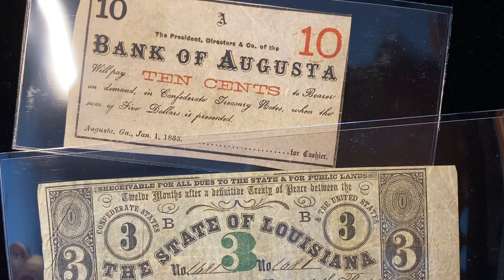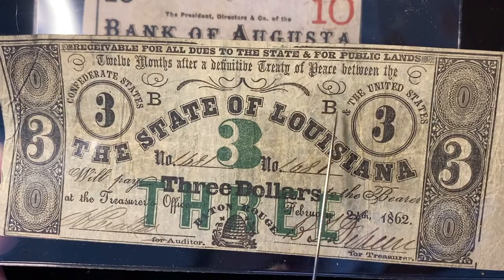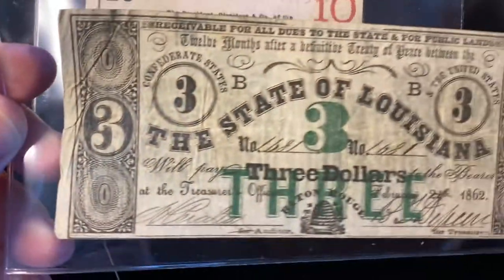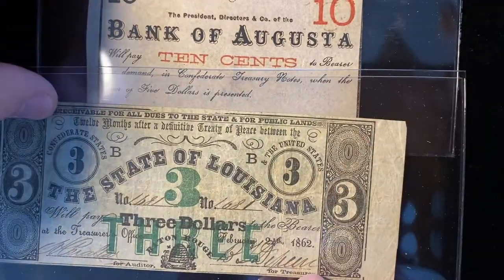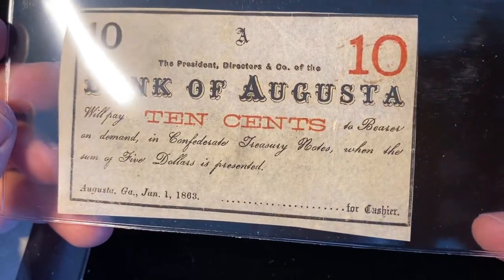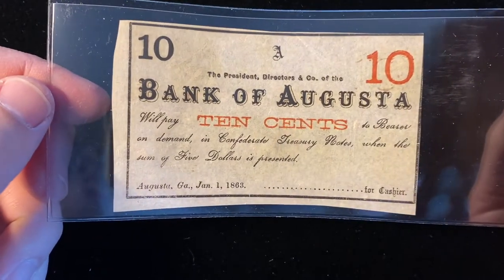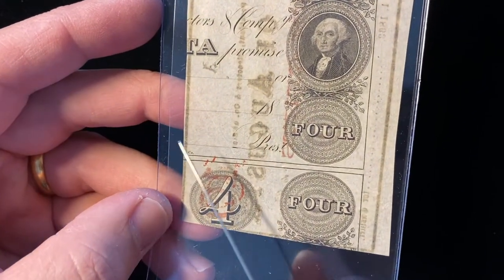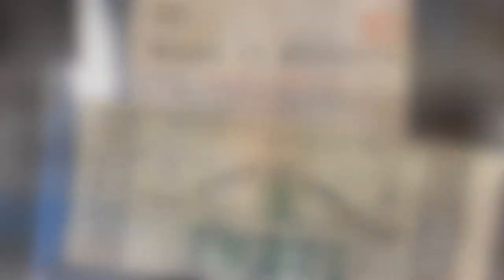Paper money printed over paper money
This video shows examples of something that was done at certain points in history - printing paper money over different paper money.